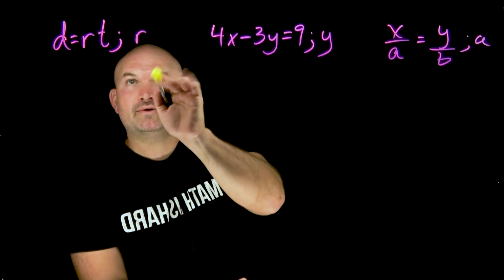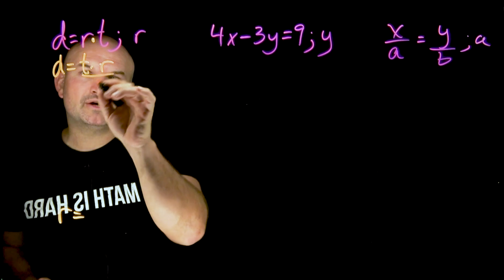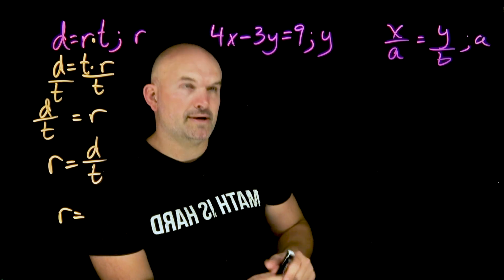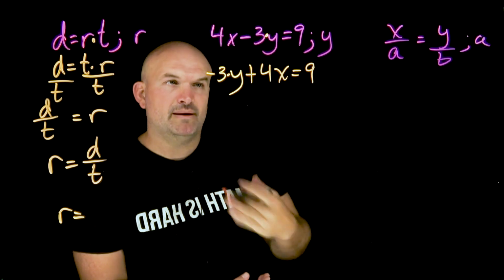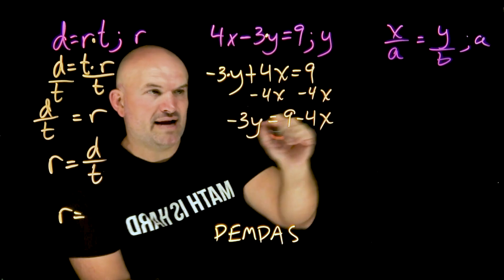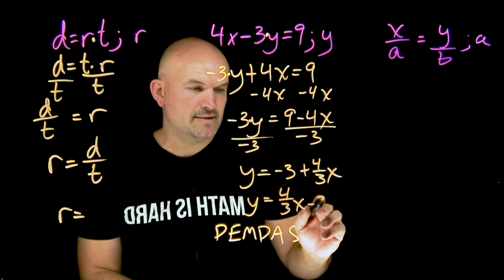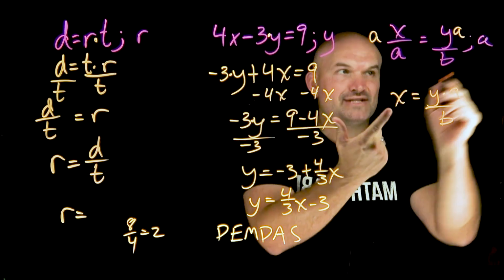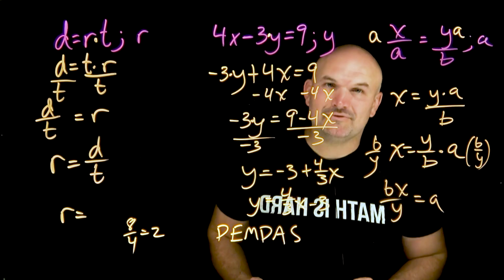3 Easy Literal Equations To Solve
When learning how to solve Literal Equations it is important to remember how to solve equations using inverse operations. Build up your skills remembering how to solve these types of literal equations

✅ 3 Medium Literal Equations to Solve
✅ 3 Hard Literal Equations to Solve